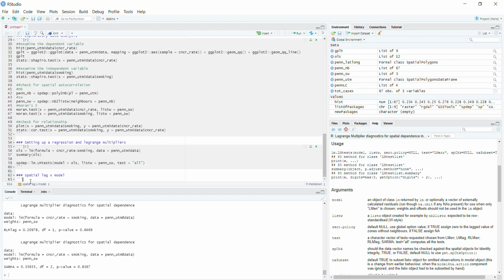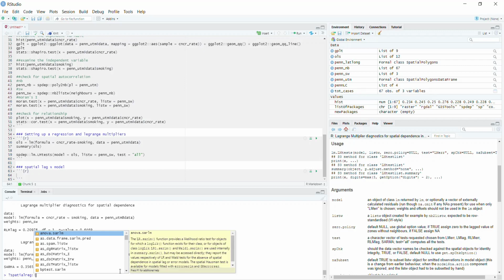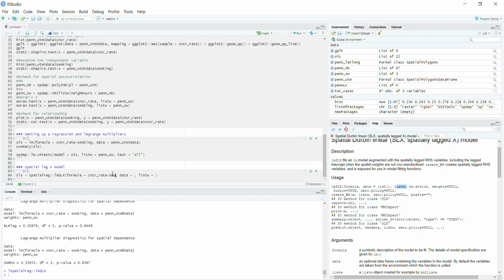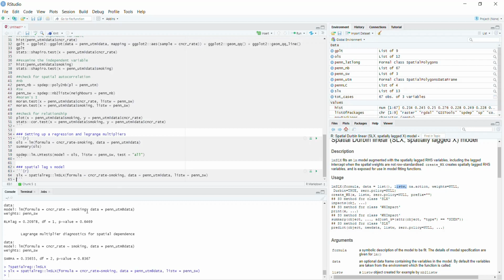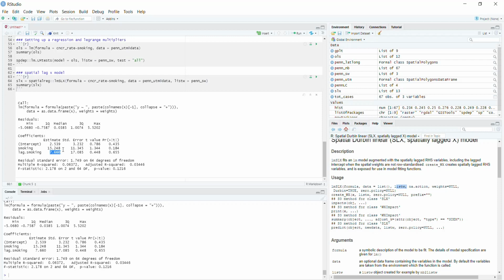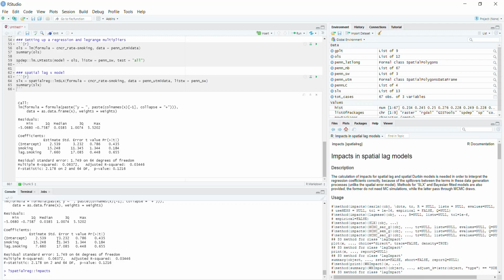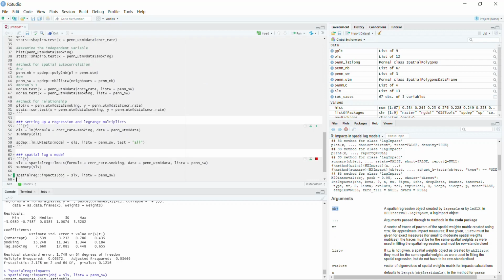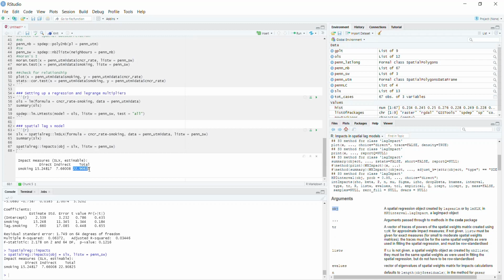Spatial lag x model R